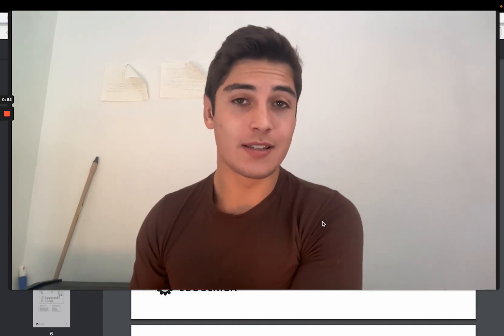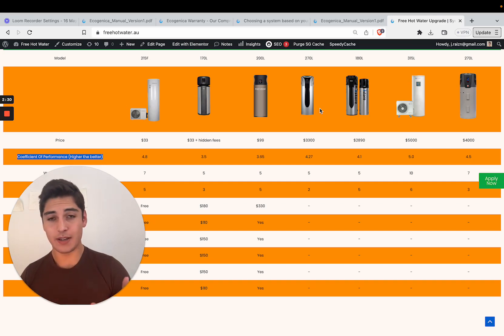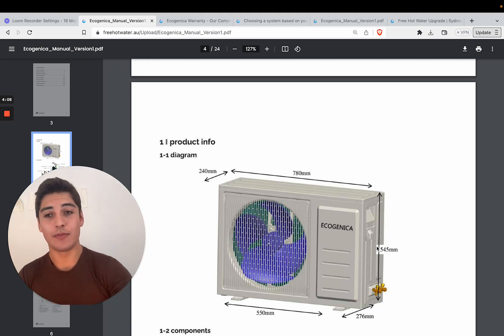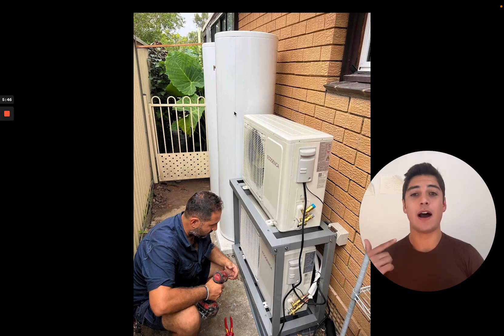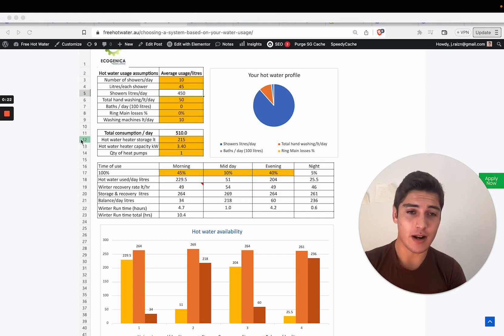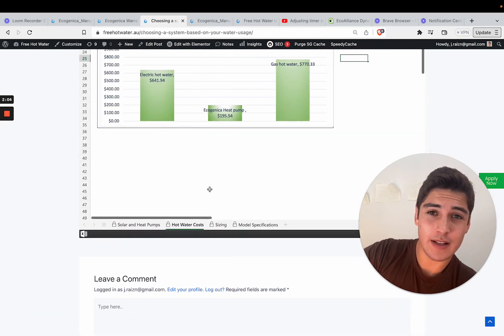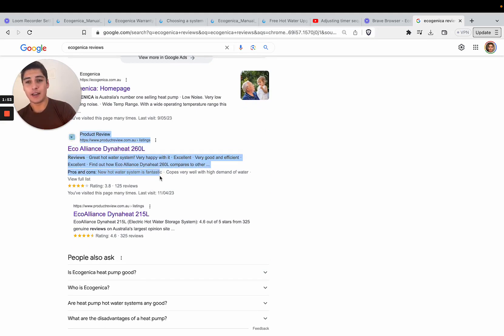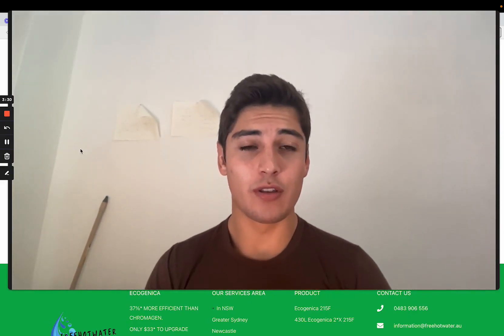Ecogenica Heat Pump Full Review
Update 2024: Due to decreases in government rebates, we are now providing installation from $899, fully installed. Visit freehotwater.au for more details.

In this video I go in depth on the specifications and features in a review of an Ecogenica 215F pump produced by eco alliance